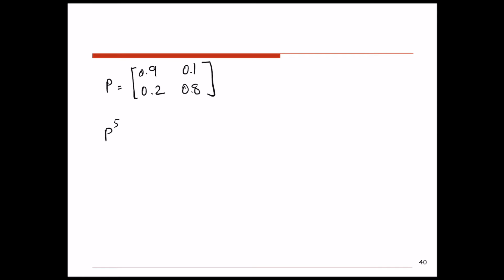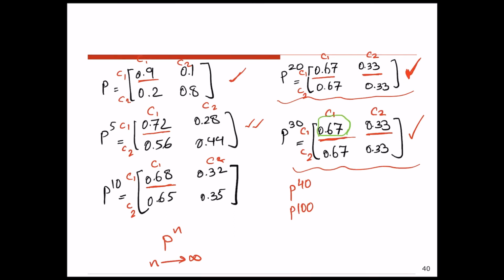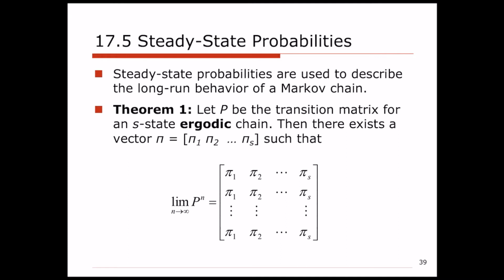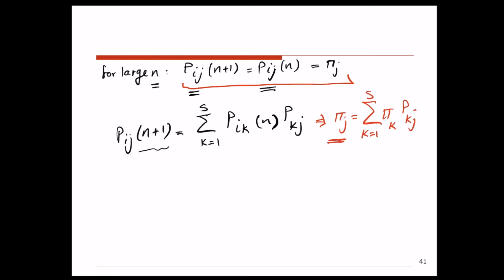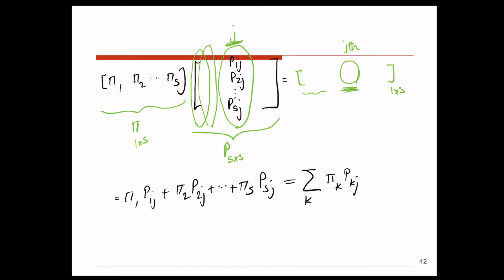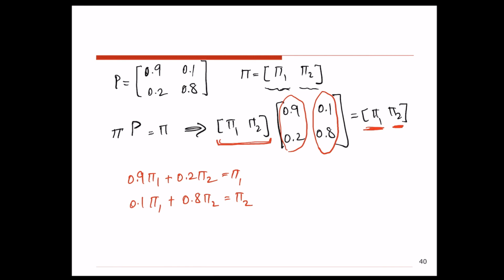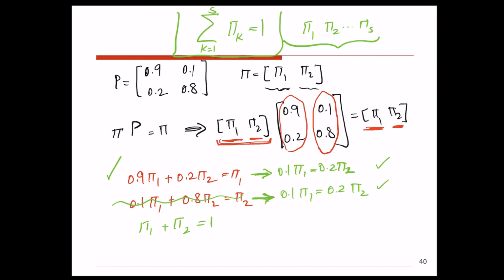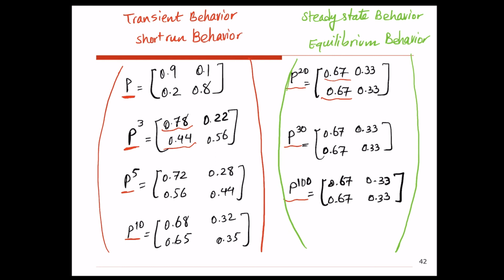Markov Chain-Steady State Probabilities